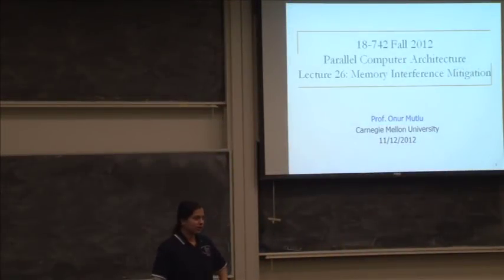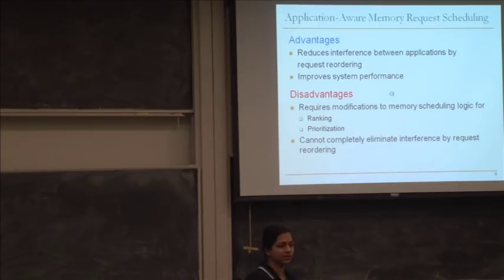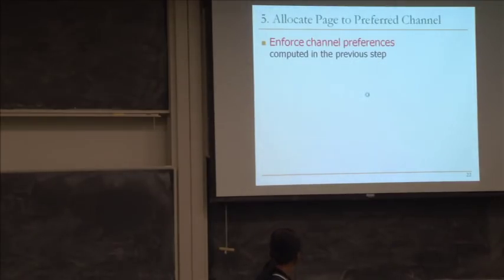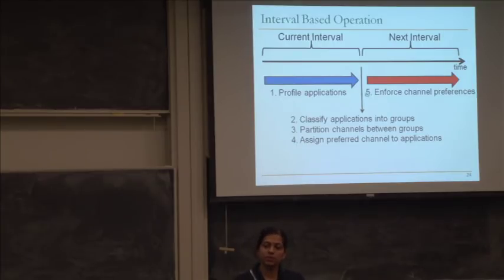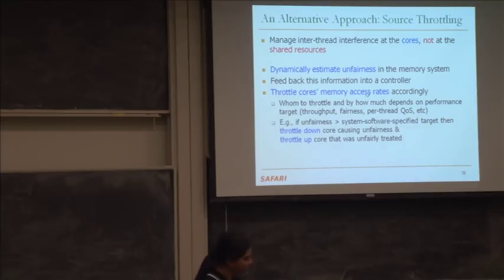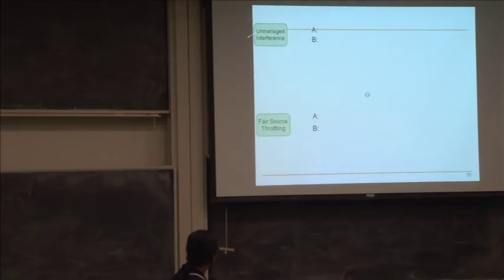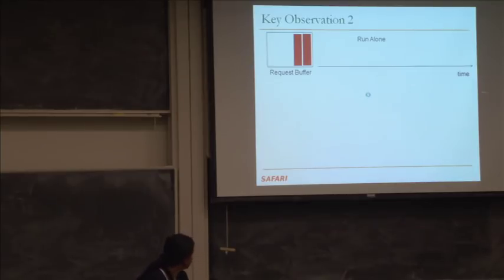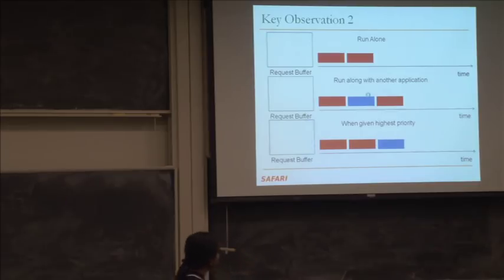Carnegie Mellon-Parallel Computer Architecture 2012-Lavanya Subramanian-Lec 26-Memory Interference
Lecture 26: Main Memory Mitigation